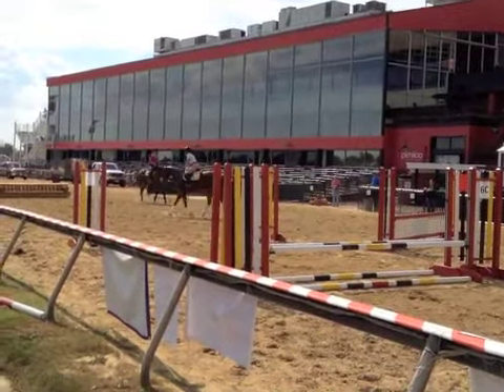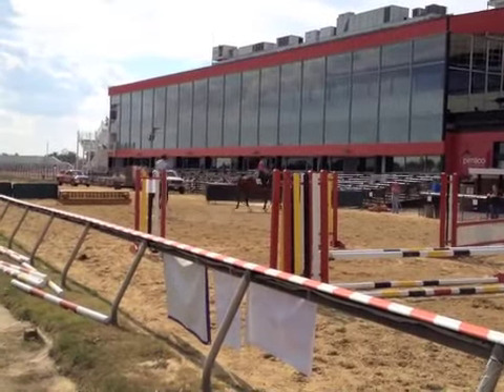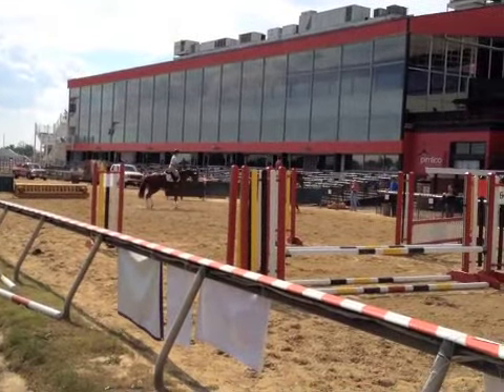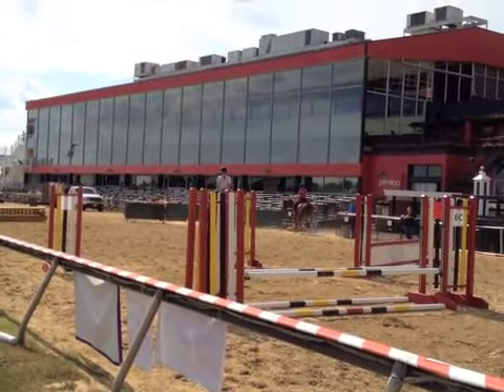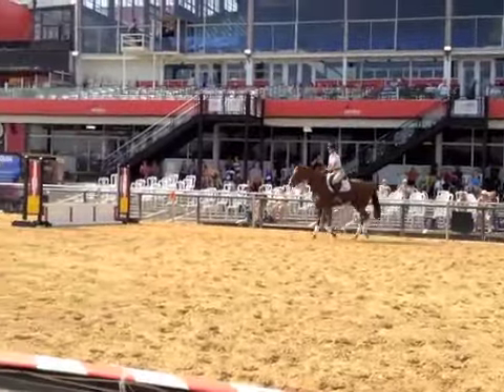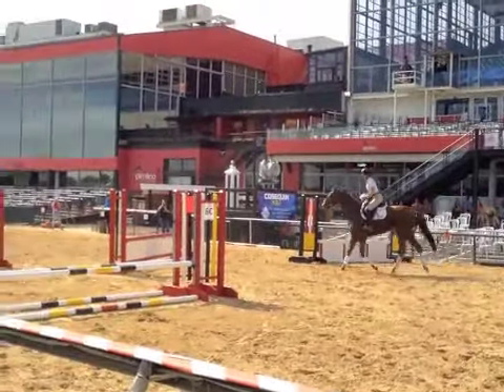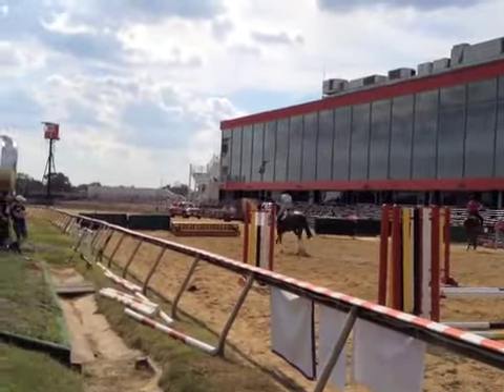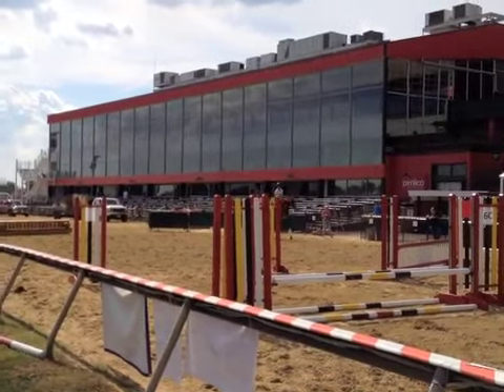RRTP Erin Sylvester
Eventer Erin Sylvester shows off Rasher at the 2013 Retired Racehorse Training Project's Thoroughbred Makeover and National Symposium.